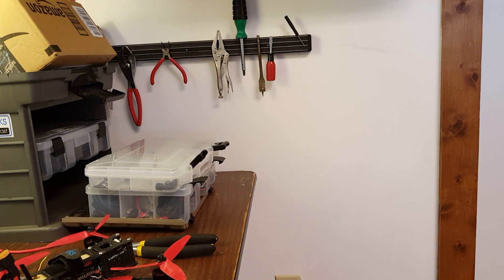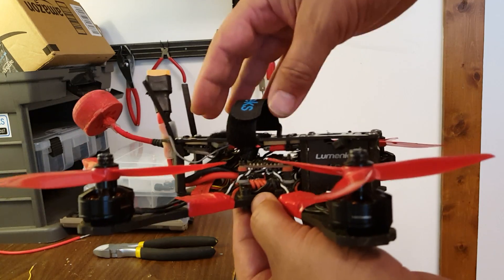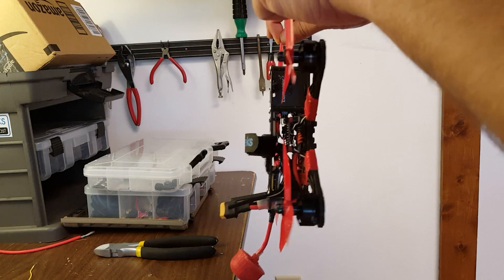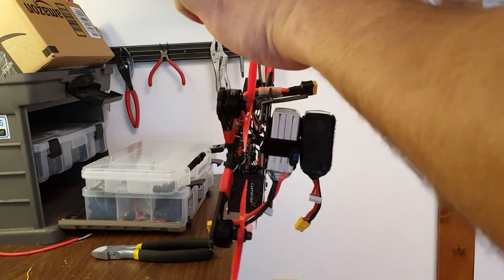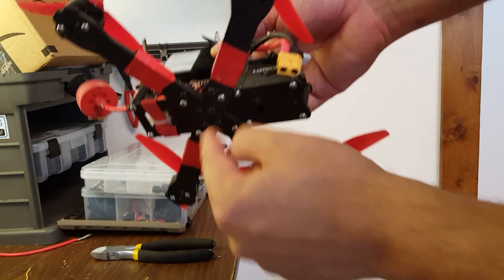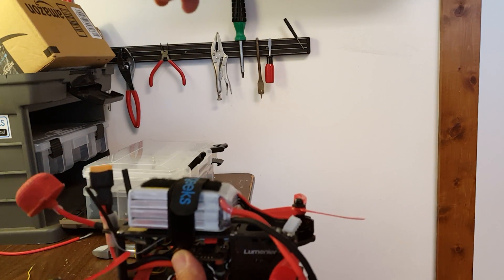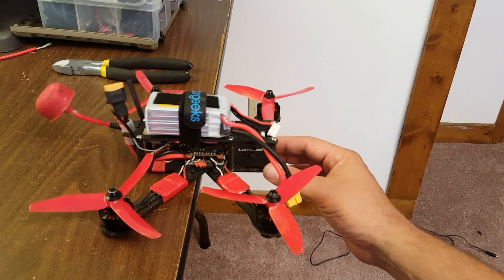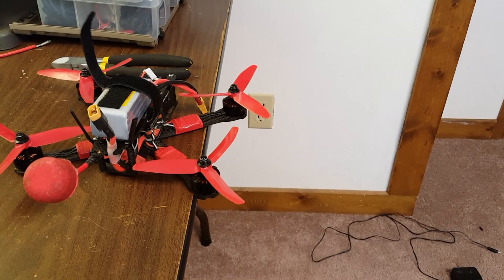How To Find Your Mini-Quad CG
Everybody is curious about where their copter's center of gravity is. Here's how to find both the horizontal CG (obvious) and the vertical CG (less obvious, at least if you believe the questions I get). Finally, I discuss just how much I think all this actually matters.

This video is in response to a request from one of my Patrons.